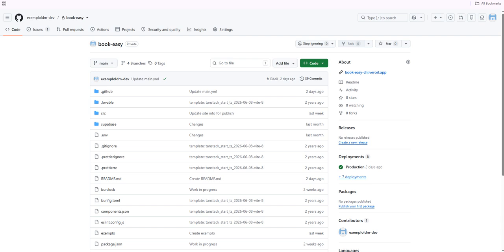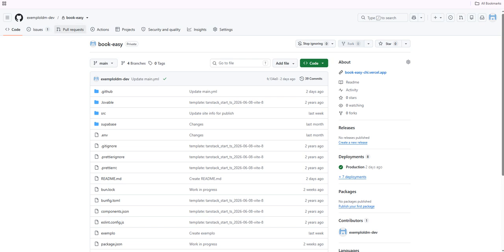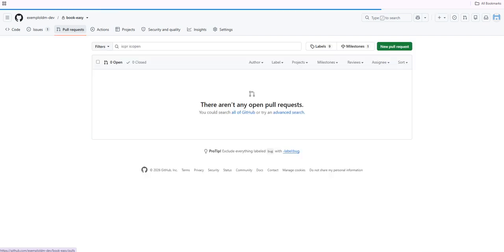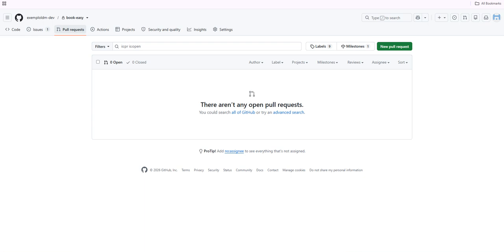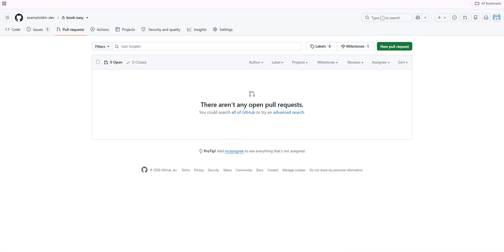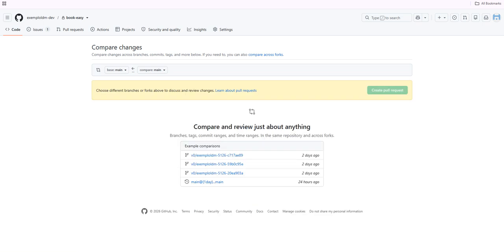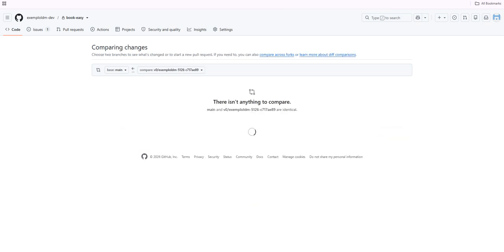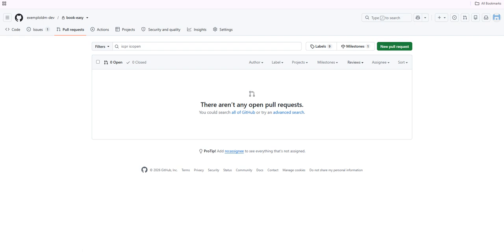HOW TO REQUEST CHANGES ON A PULL REQUEST ON GITHUB (STEP-BY-STEP GUIDE 2026)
How to request changes on a pull request on GitHub in 2026.

In this step-by-step tutorial, you'll learn how to review code and formally request updates on a GitHub pull request. This beginner-friendly guide covers changed files, inline comments, review summaries, suggested changes, review status, author notifications, follow-up reviews, and common code review issues.

In this video, you'll learn:

How to request changes on a pull request on GitHub

How to open and review changed files

How to leave inline comments on specific lines

How to suggest code changes

How to write a clear review summary

How to submit a Request changes review

How to review updates after the author responds

Common GitHub pull request review issues and how to fix them

This tutorial is beginner-friendly and perfect for developers, students, open-source contributors, software teams, code reviewers, and GitHub beginners who want to give clear and actionable feedback.